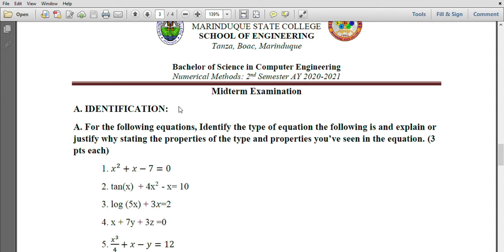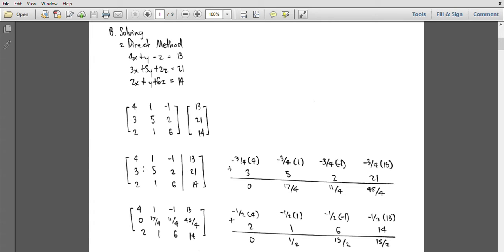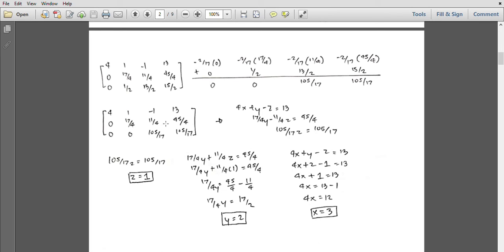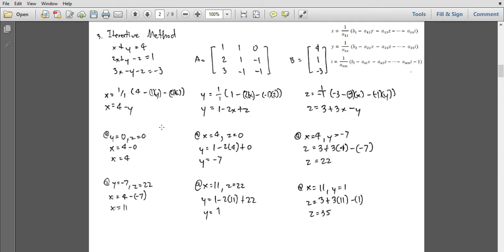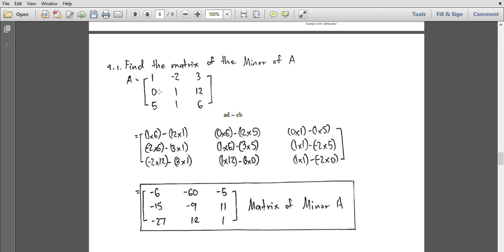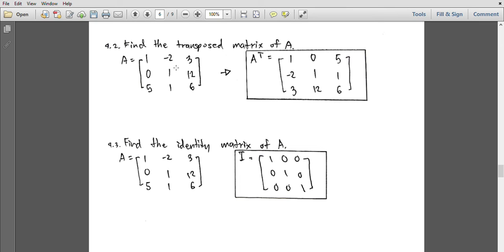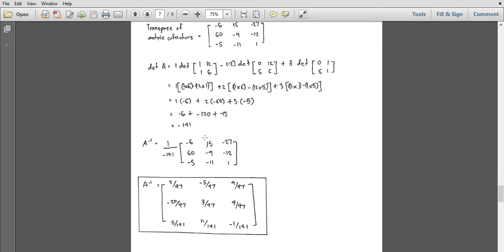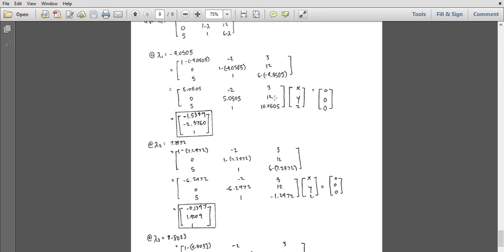VillaricoEI NumMethods Midterm